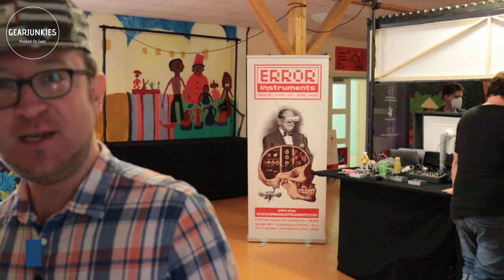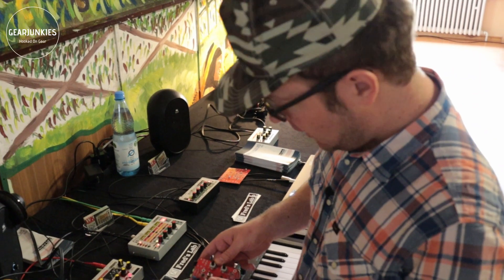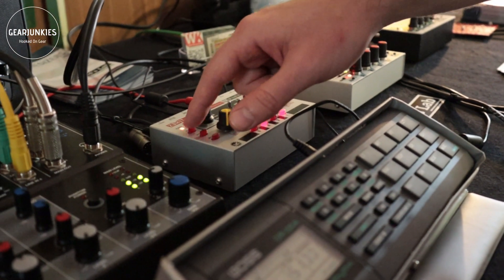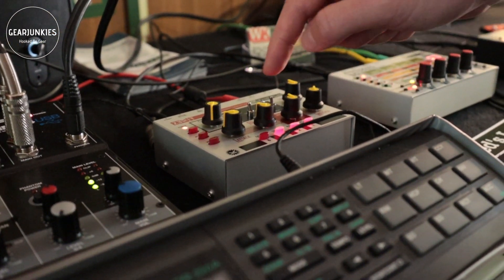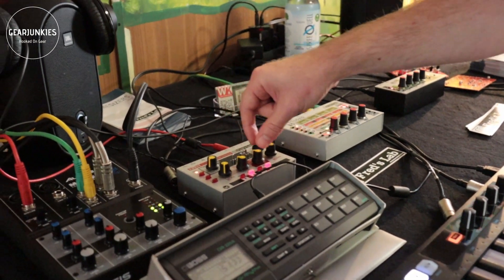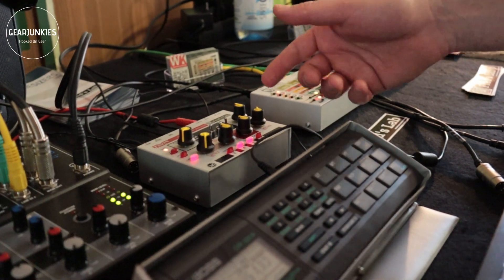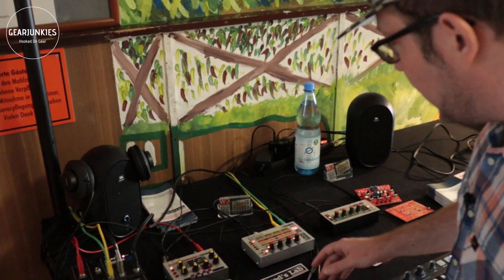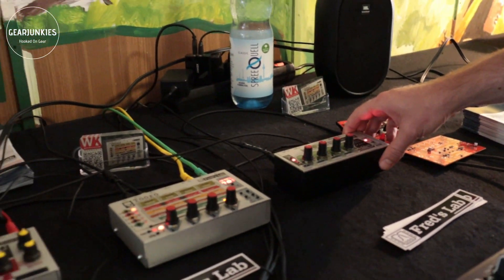Superbooth 21 Freds Lab ZeKit 4 voice paraphonic synthesizer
At Superbooth 2021 in Berlin, Frédéric from Fred's Lab shows you his latest 4 voice polyphonic synthesizer, the ZeKit

Do you like our videos? Then treat us to a cup of coffee. It keeps us going!